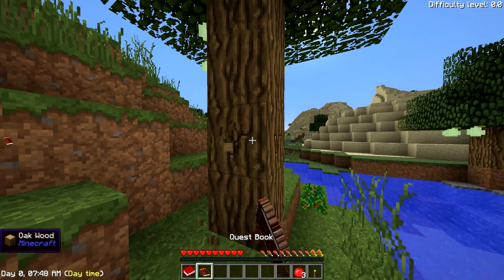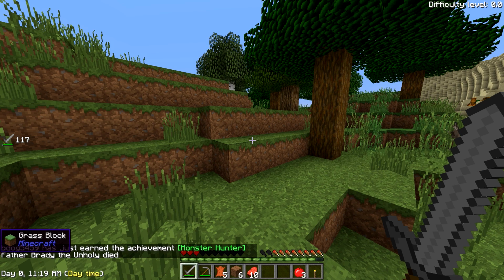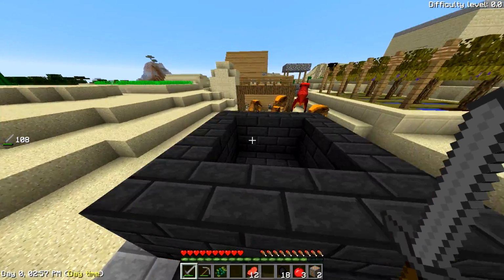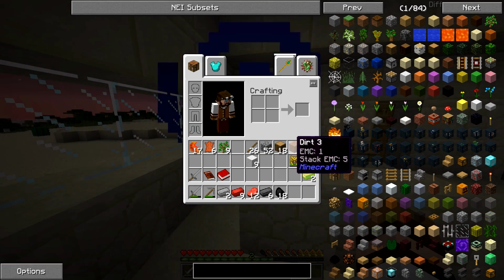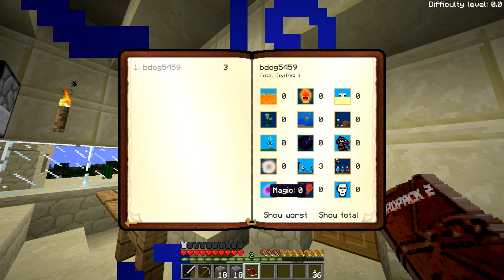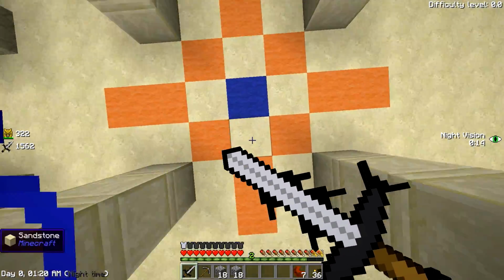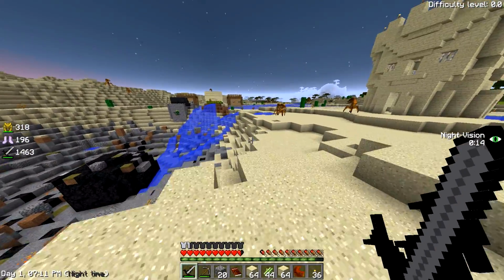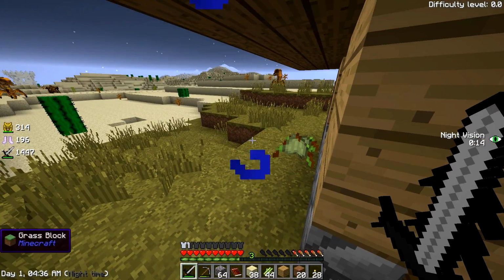Minecraft MadPack 2-Ep.1- There Goes The Neighborhood.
Mad pack a Minecraft Mod Pack by Kehaan and Jon Bams

Playing Games Like  Minecraft,Far Cry,Borderlands,DayZ And Many More.